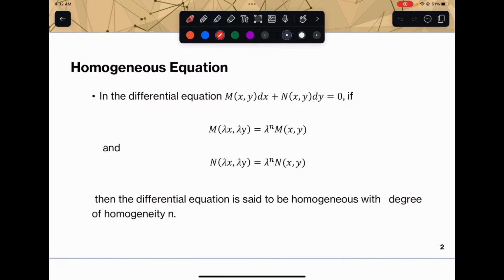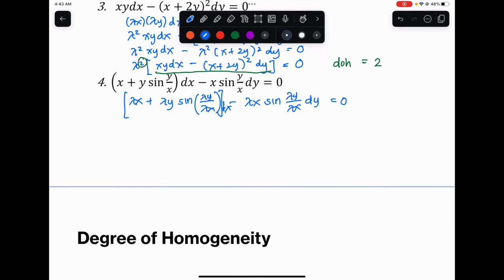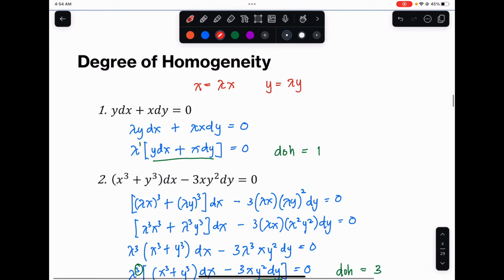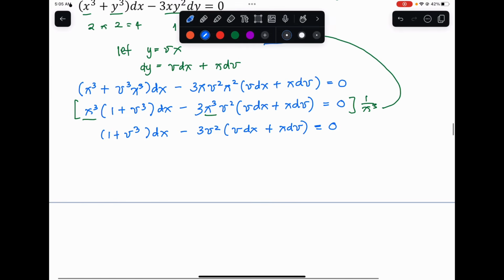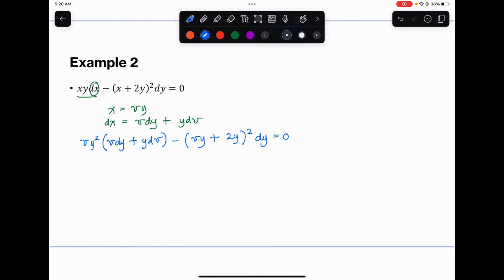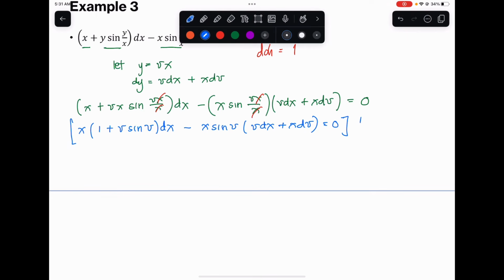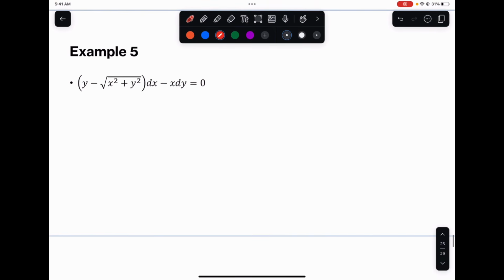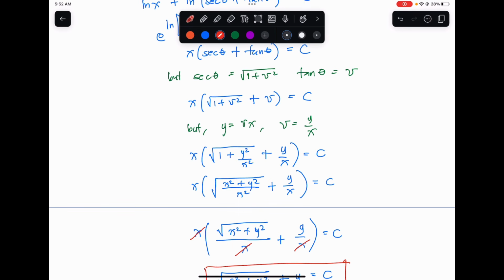Homogeneous Equations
The video discussion covers the methods of solution for homogenous equations.